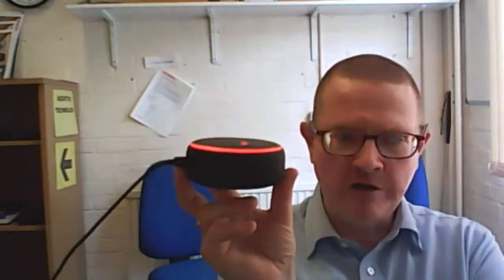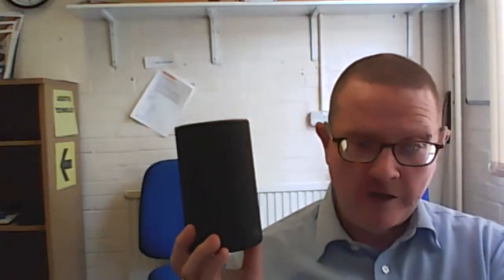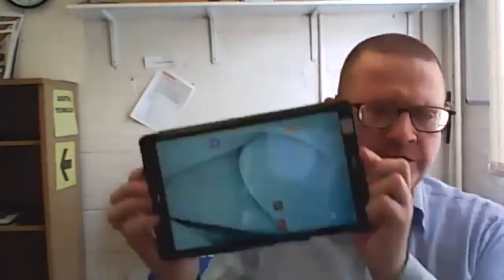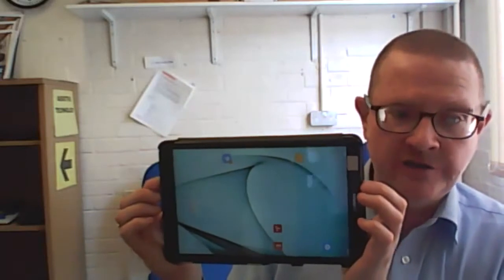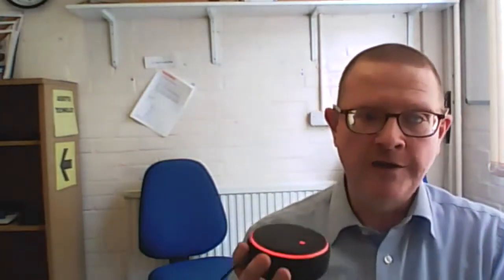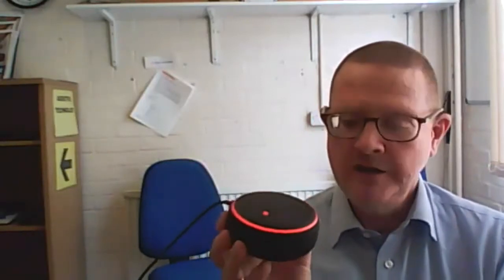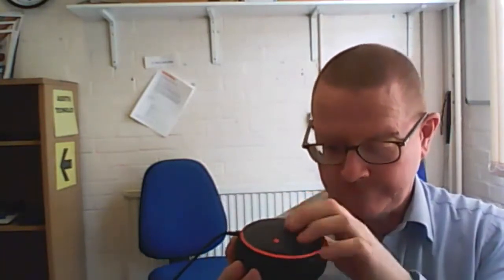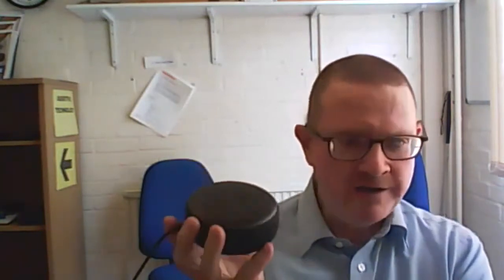Amazon Alexa and Echo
In this webinar, Gary will discuss and demonstrate the range of Amazon Echo Smart speakers and the requirements for getting one to work. He will also go through many of the things that can be achieved using Alexa, Amazon’s voice assistant.